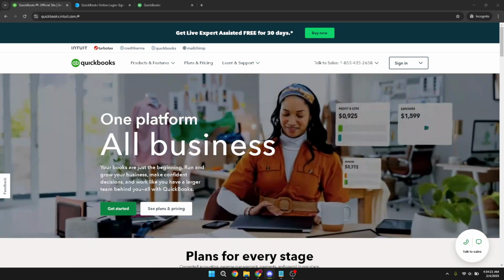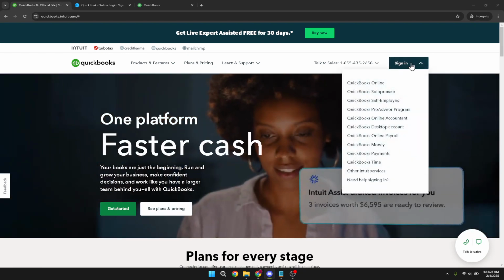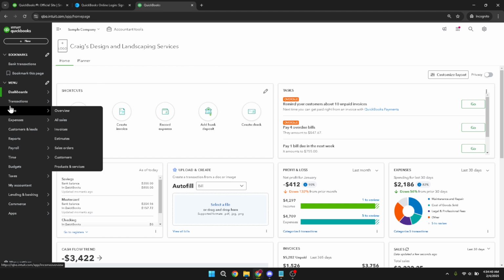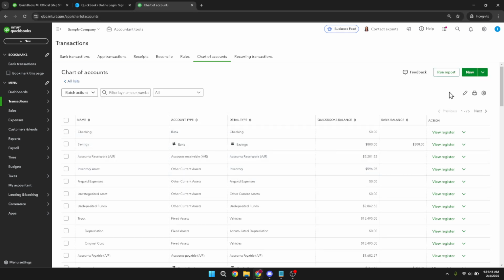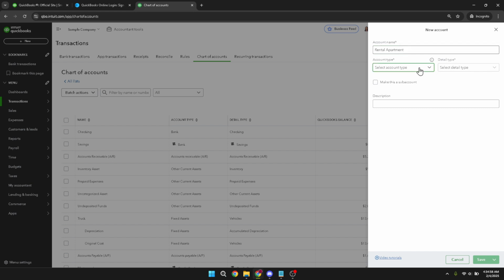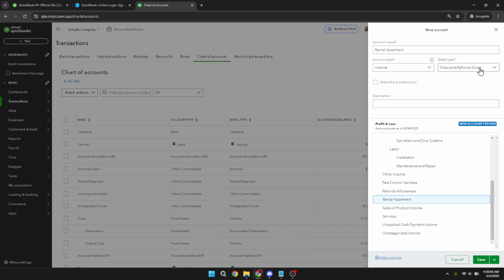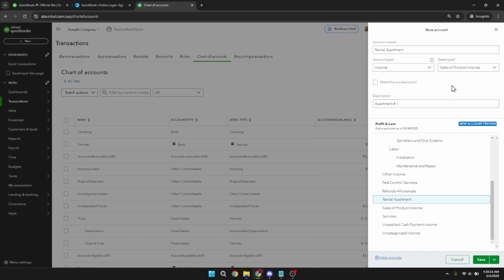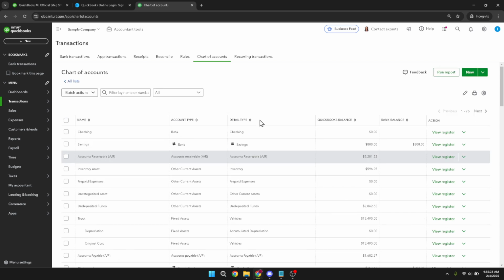How to Record Rental Income in Quickbooks Online (Full 2025 Guide)